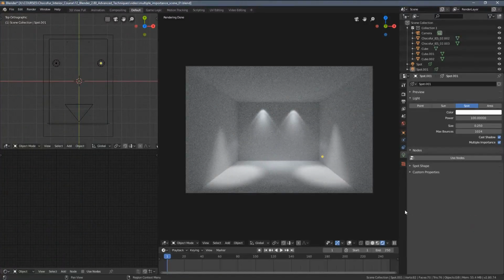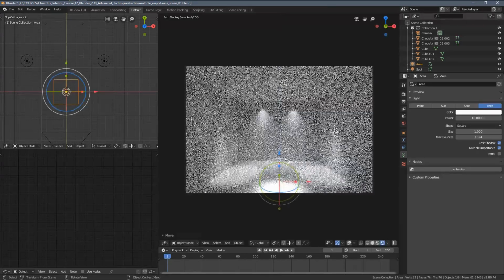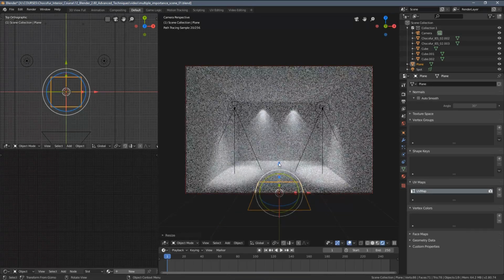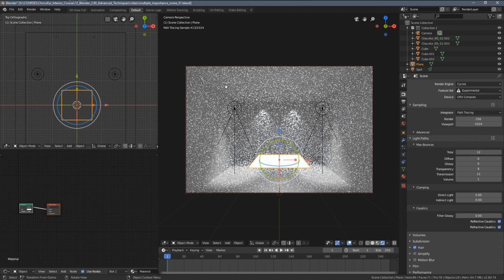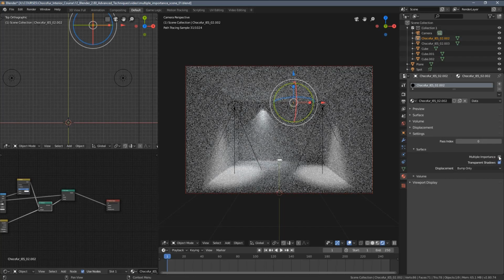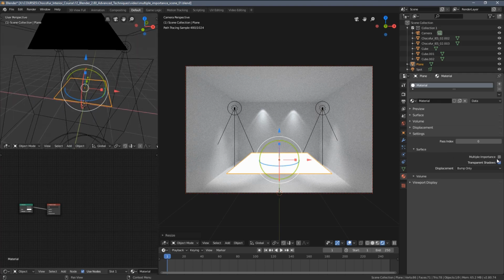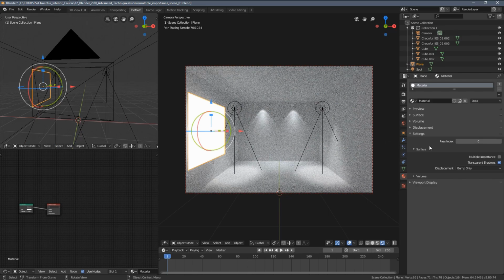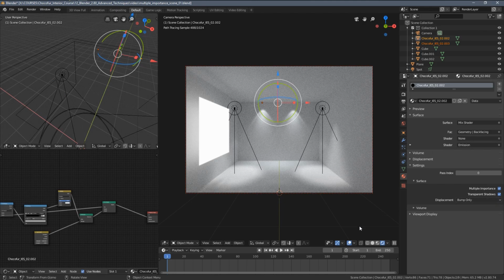Blender Archviz: Multiple Importance Samples | Part 28